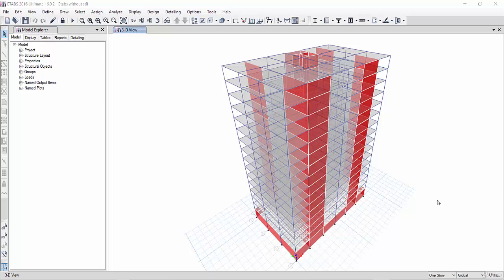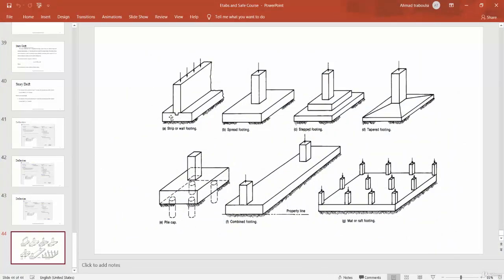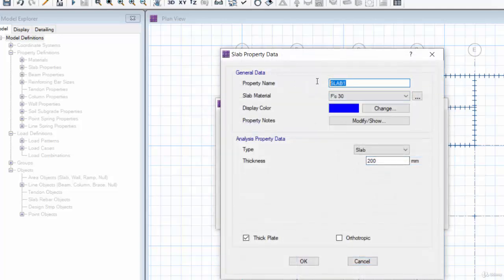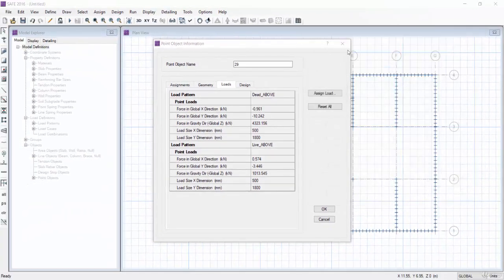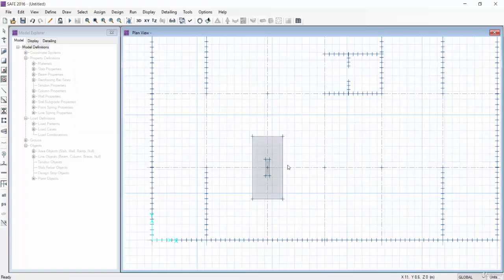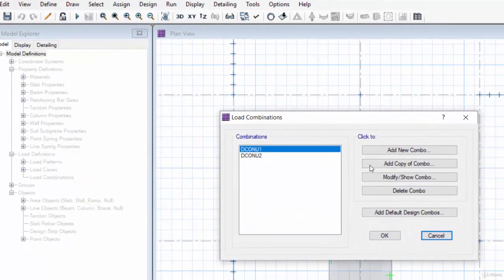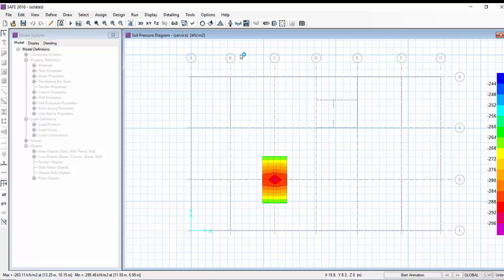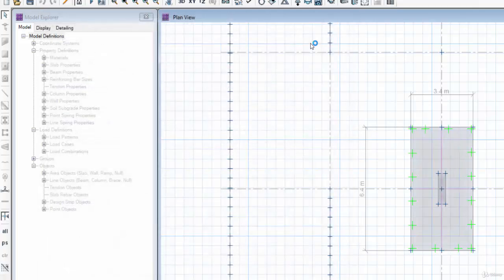42 Isolated foundation design